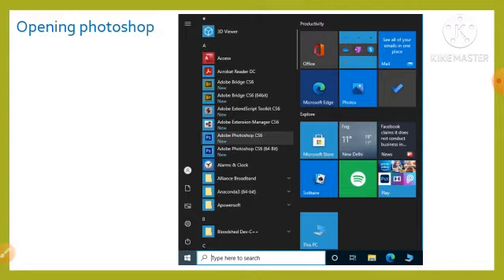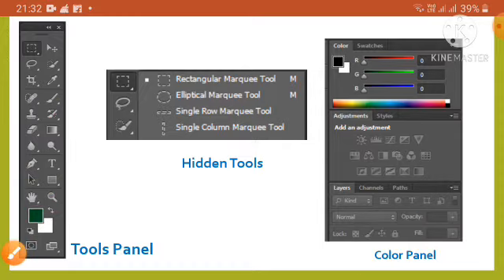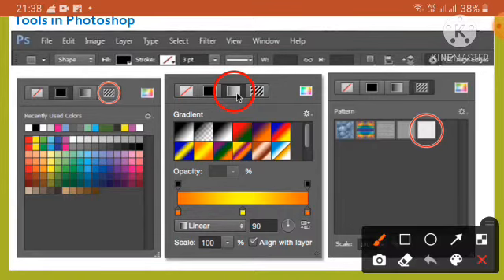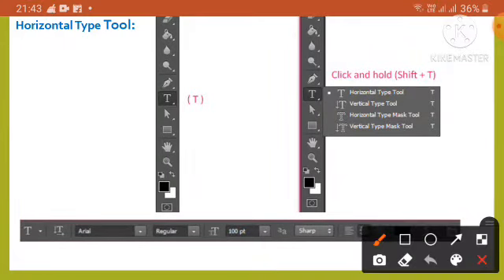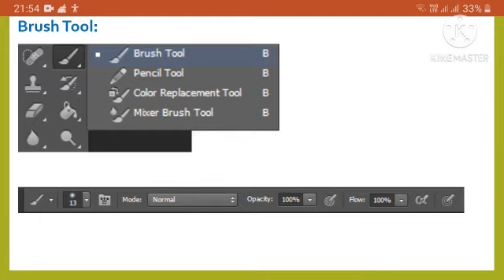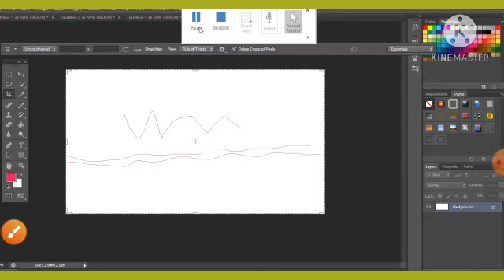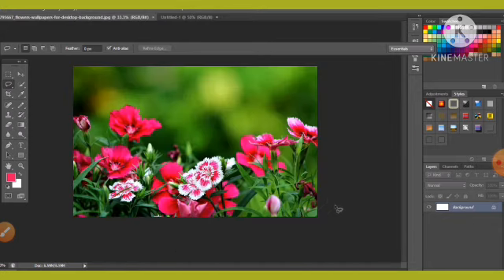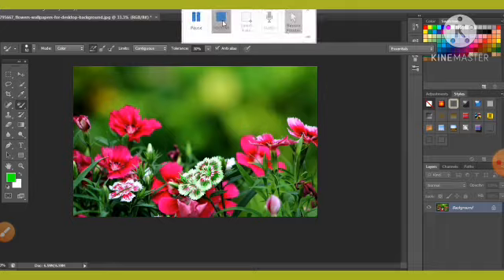CBSE CLASS_7 COMPUTER TOPIC:INTRODUCTION TO PHOTOSHOP